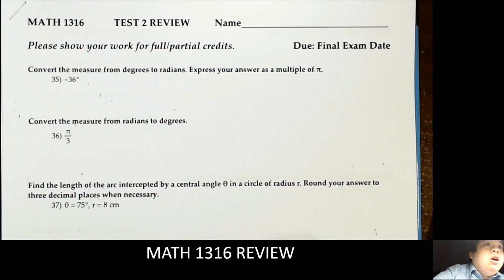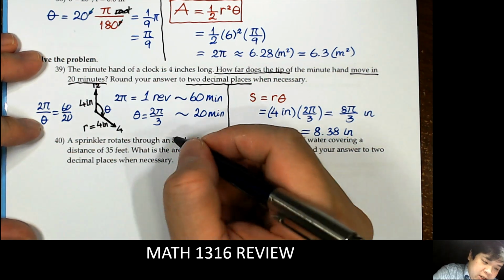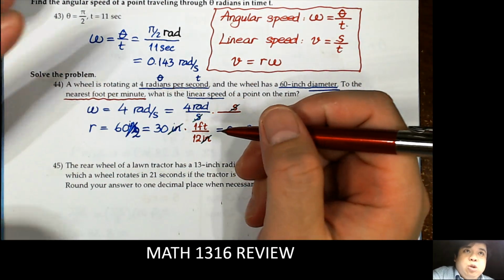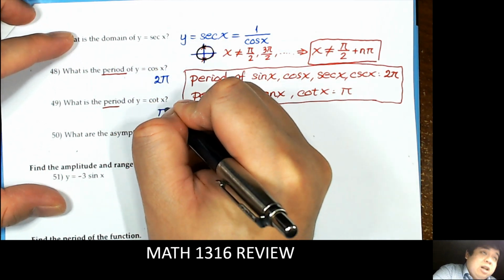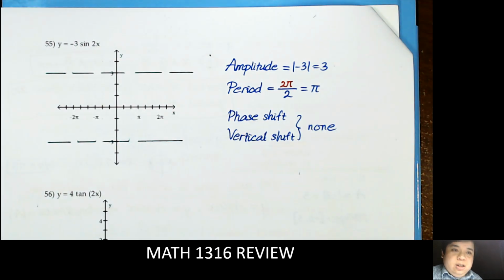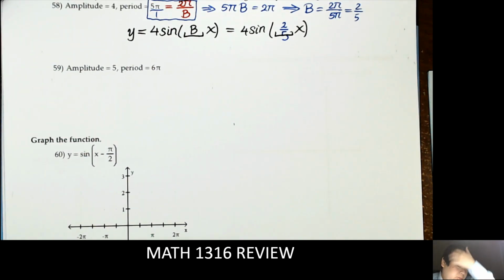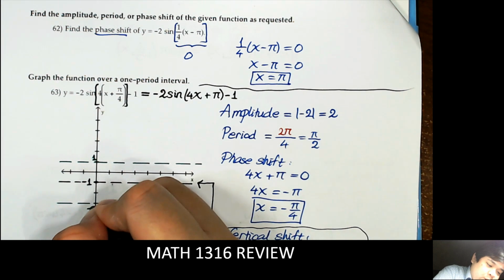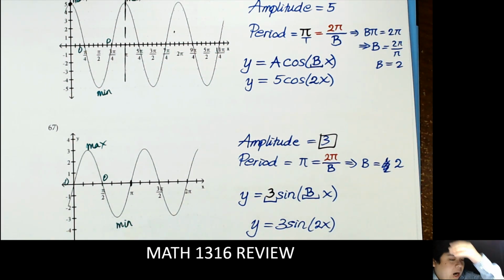Math 1316 Review 035-067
0:05 Question 35 and 36
2:40 Question 37
6:12 Question 38
9:20 Question 39
13:46 Question 40
16:57 Question 41 and 42
22:50 Question 43
25:22 Question 44
29:20 Question 45
37:00 Question 46
39:00 Question 47
41:08 Question 48 and 49
42:13 Question 50
44:09 Question 51
45:34  Question 52 and 53
49:01 Question 54
54:00 Question 55
57:58 Question 56
1:03:19 Question 57
1:08:16 Question 58
1:09:59 Question 60
1:15:15 Question 61
1:18:52 Question 62
1:19:45 Question 63
1:28:15 Question 65
1:33:52 Question 66 and 67